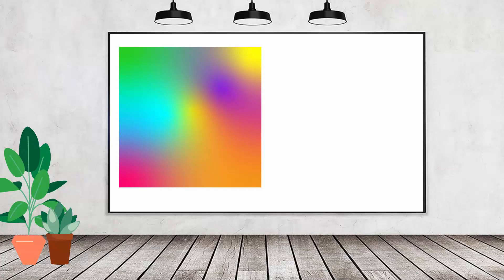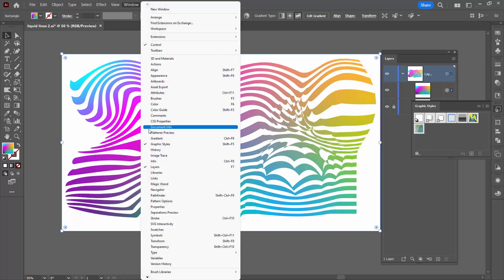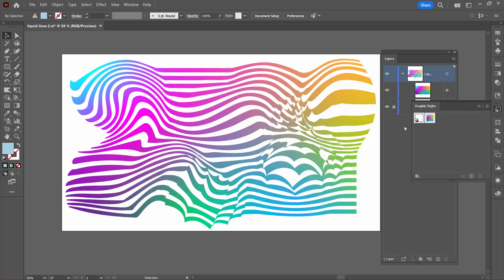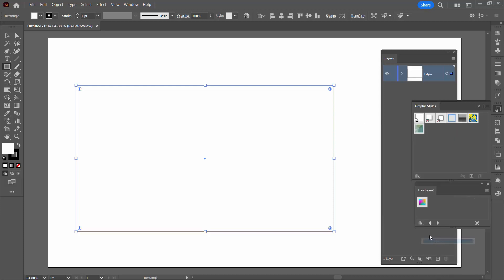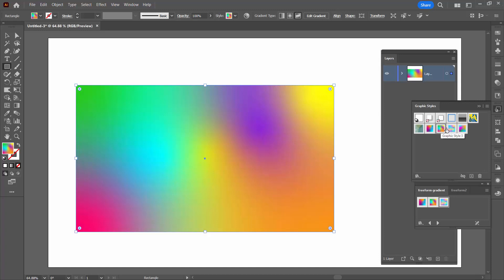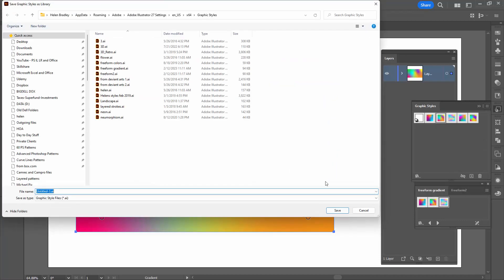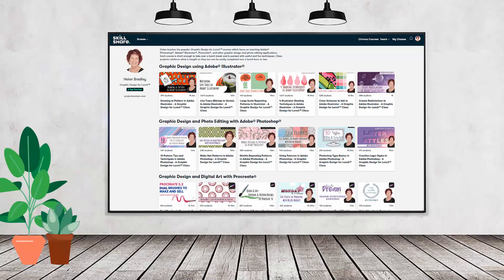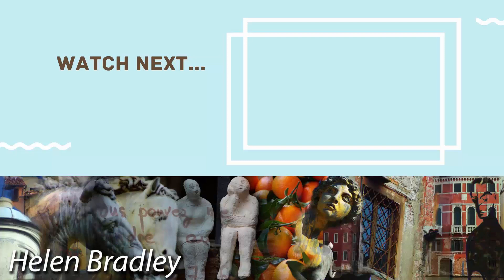Illustrator - Save Freeform Gradient - Store Your Gradients to Reuse Anytime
While regular gradients can be saved for reuse as swatches - freeform gradients don't work that way. So, if you want to save a freeform gradient you need to do it another way. In this video I explain how to do this and how to save the gradient in an external file that you can open and reuse at any time. This video will expand your Illustrator skills with techniques you can use every day.